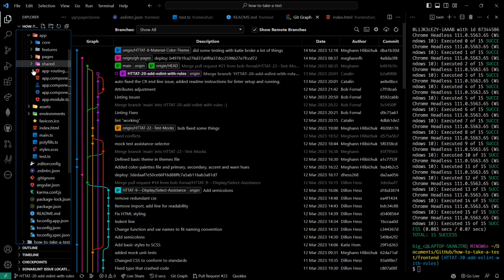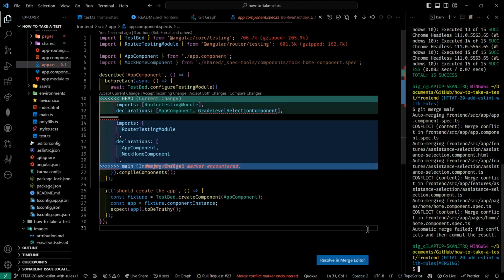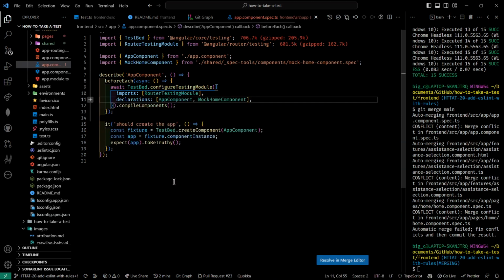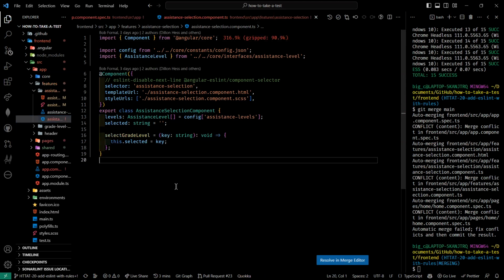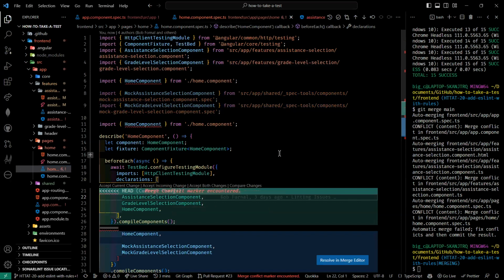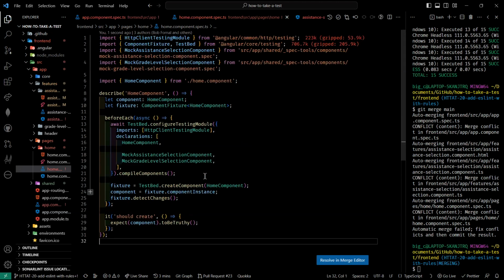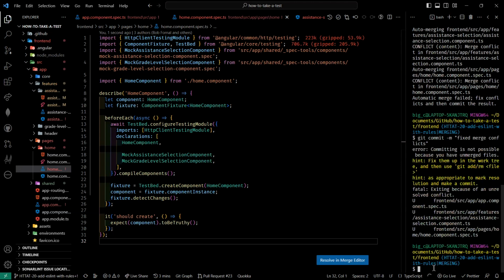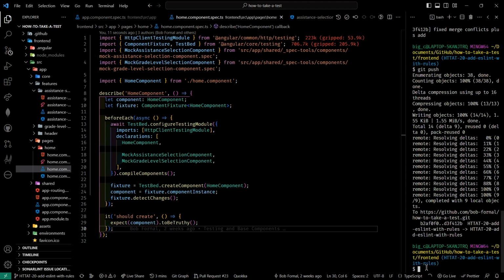Pairing Session (HTTAT-20)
Pairing Session (HTTAT-20) ... Fixing Merge Conflicts!

00:00 - Identifying What Needs Merged
02:30 - git merge main
02:45 - Fixing Three (3) Files
06:30 - git add, commit, push
08:30 - Verify Code Merged
09:29 - Rerun Unit Tests
10:04 - Merge the Pull Request